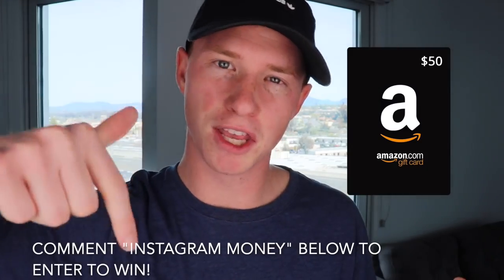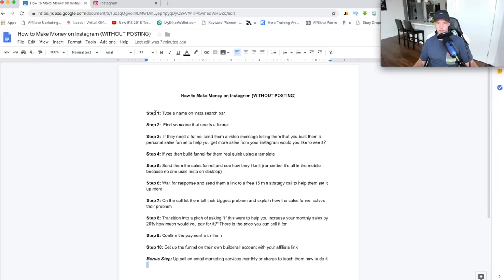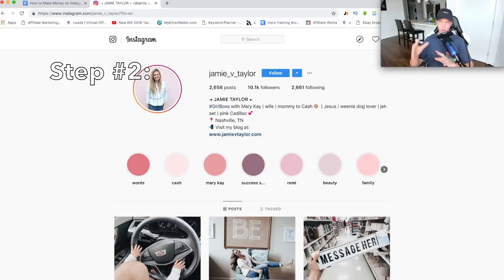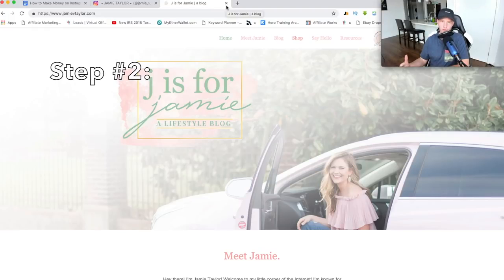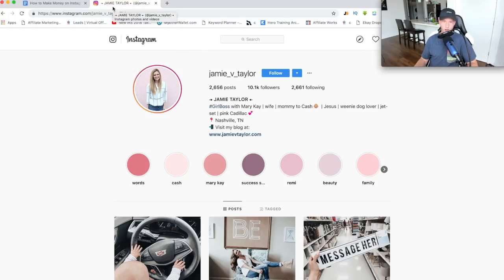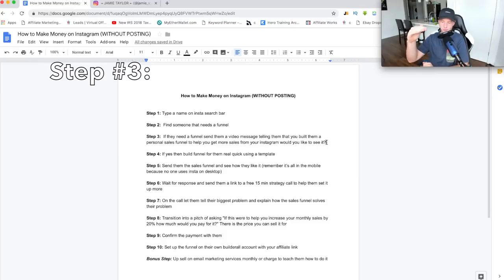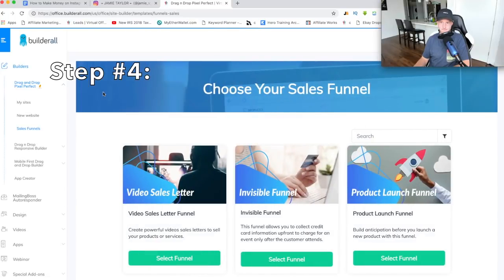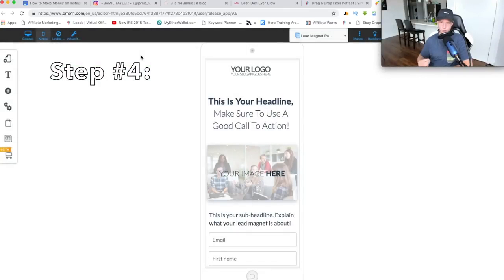How to Make Money on Instagram WITHOUT POSTING 2019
In this video I go over how to make money on instagram with posting a single picture or video on your insta account in 2019.